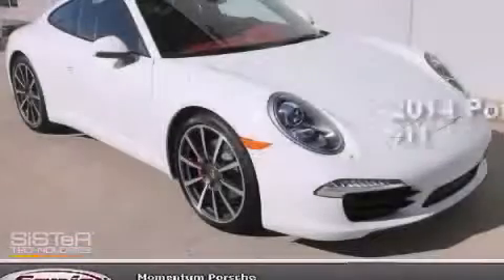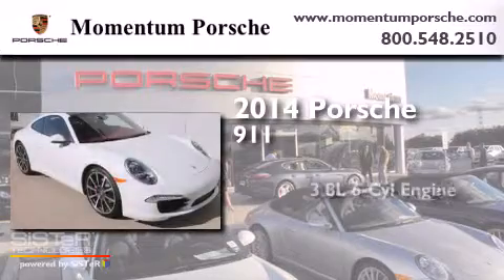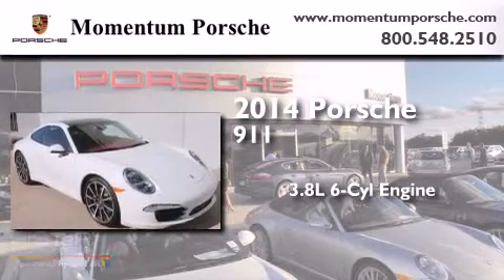2014 Porsche 911 Houston TX 77074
We've been honored to serve the Houston TX area , we promise that your experience at our dealership will exceed your expectations ! Year : 2014 Make : Porsche Model : 911 Engine : 3.8L H-6 cyl Trans . : Automatic Exterior : White Miles : 14 Interior : Carrera Red Momentum Porsche 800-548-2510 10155 Southwest Freeway Houston , TX 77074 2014 Porsche 911 Houston TX